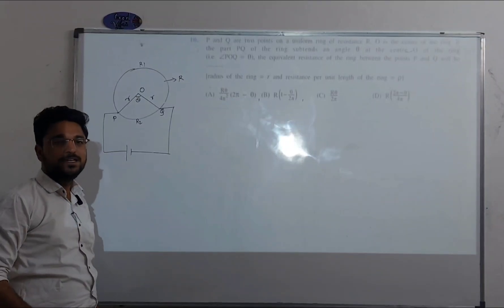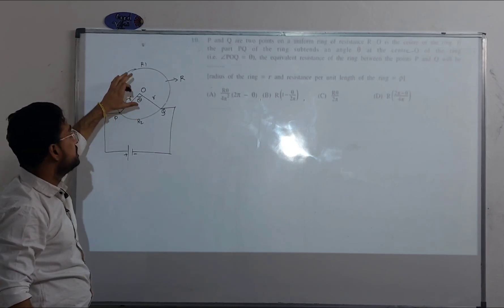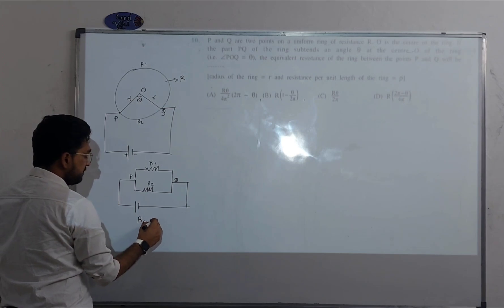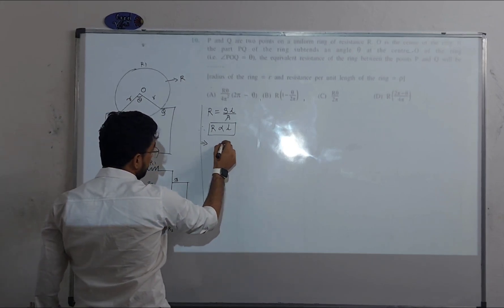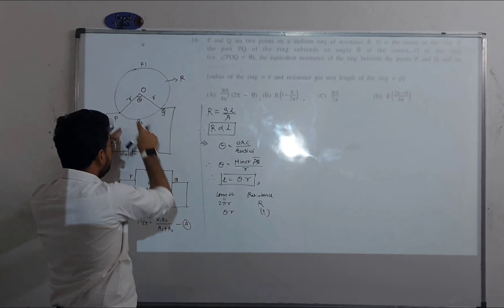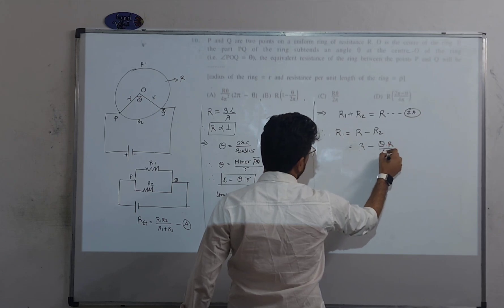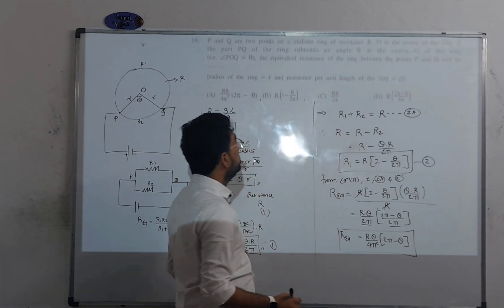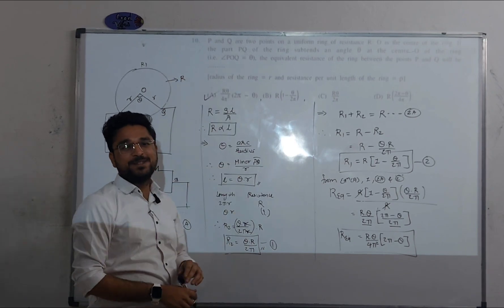JEE problems ||electricity||SAGAR SIR